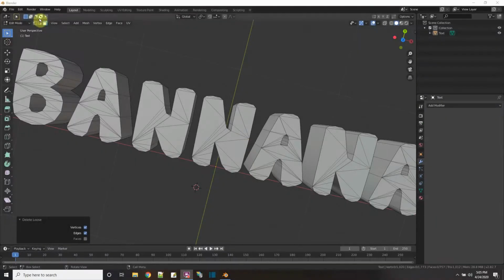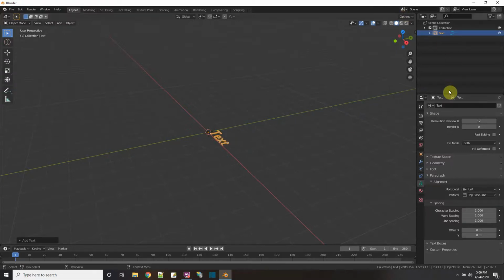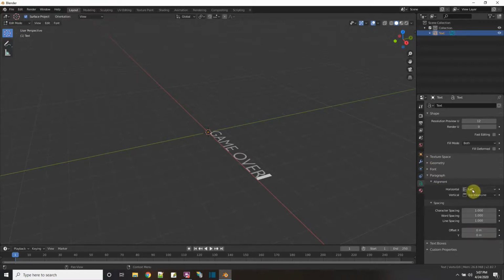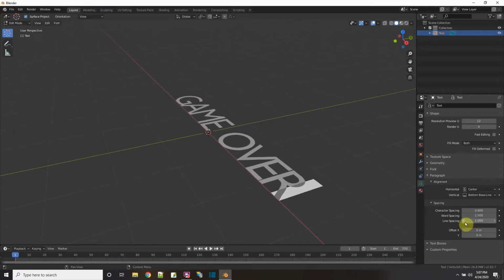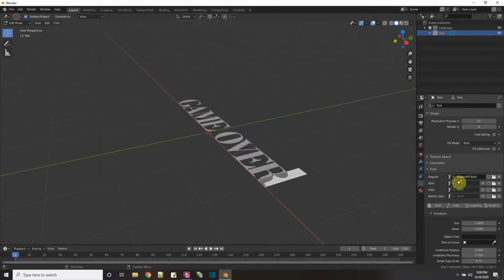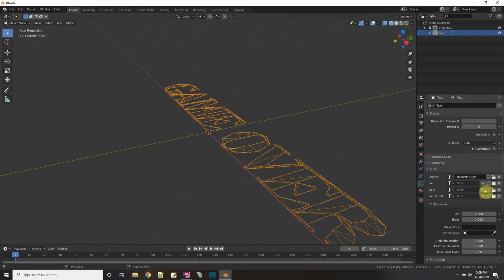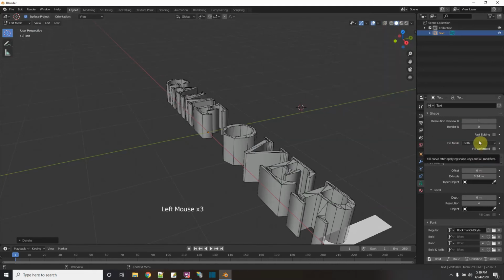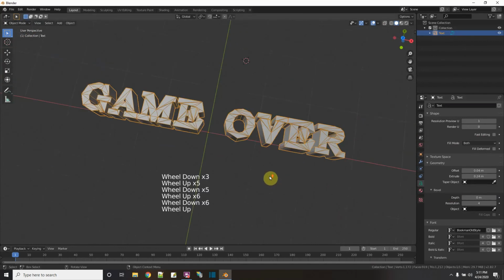Make 3D Text in Blender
I thought I knew how.. but then realized - it is not so straight forward. how do I make 3D text in Blender?? Ok, now I know how... It's a quick one!